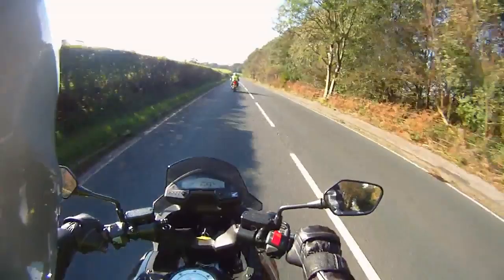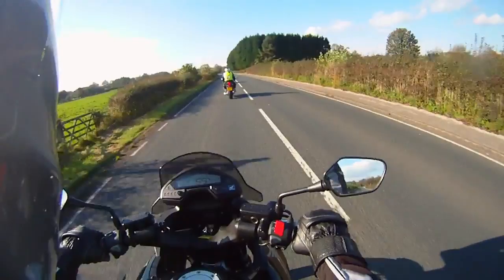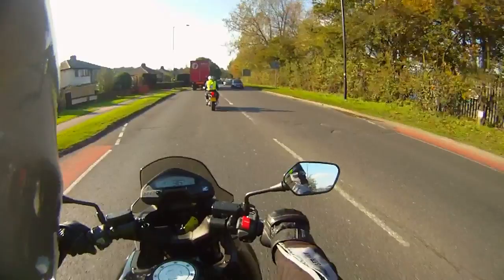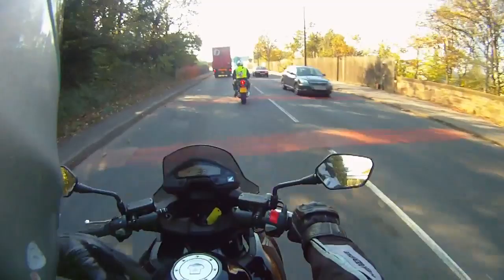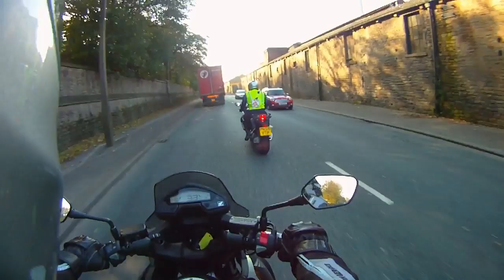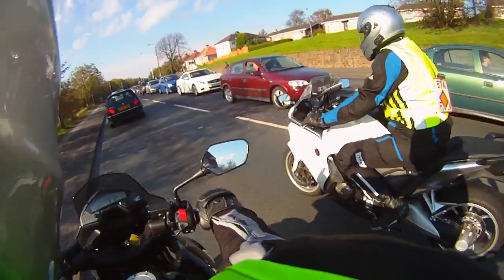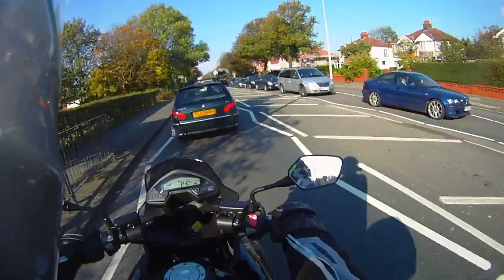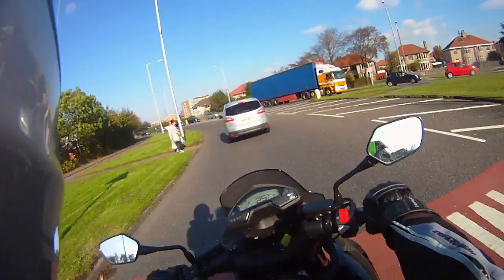Honda Crossrunner & VFR1200 Test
Testing the Honda Crossrunner 800 & VFR1200